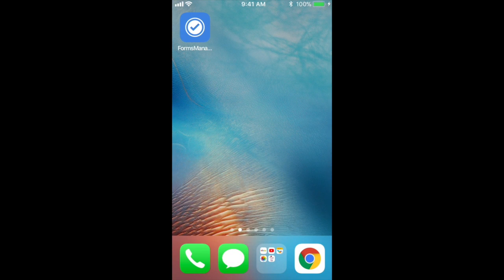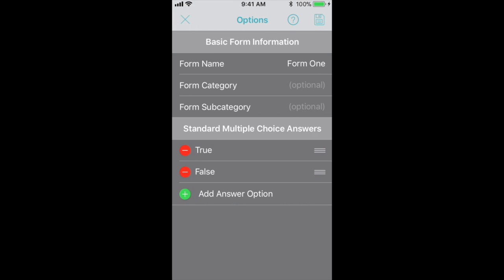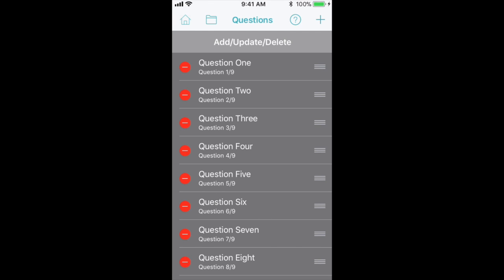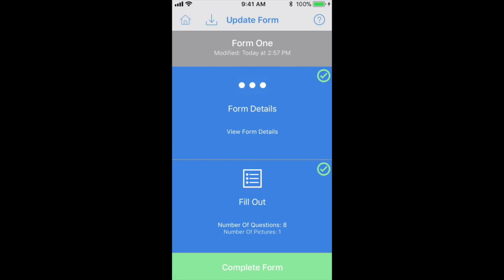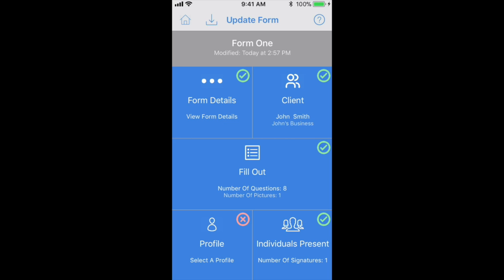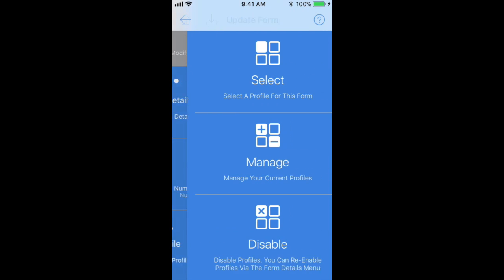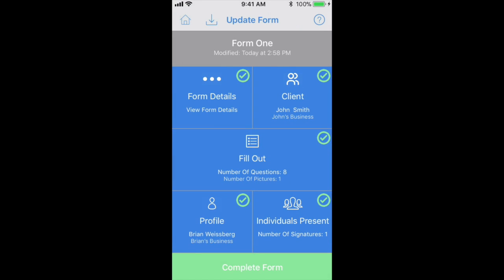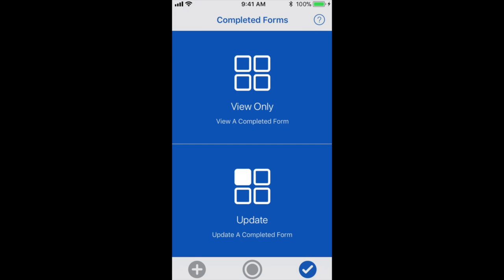Forms Manager Video Walkthrough